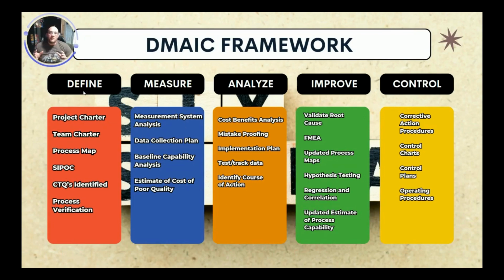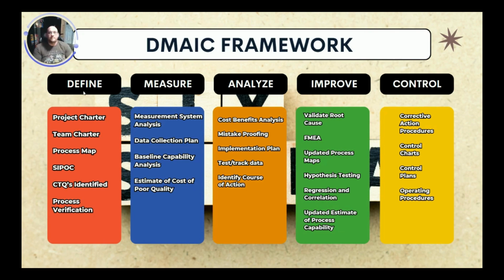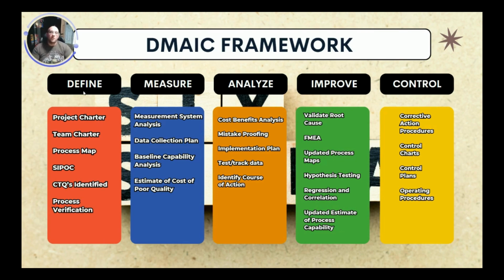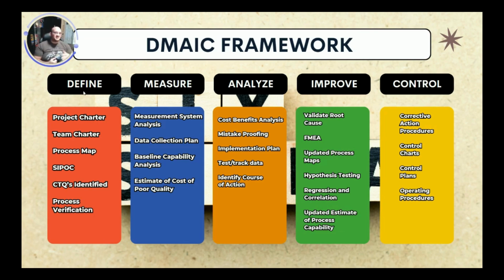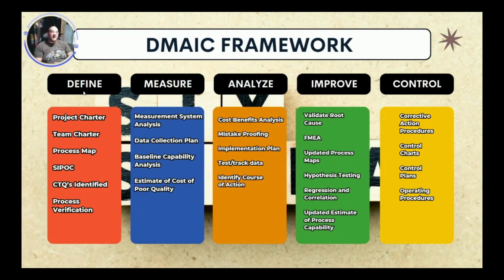DMAIC 1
Define:

In this phase, the problem or opportunity for improvement is defined clearly.
Project goals and objectives are established, along with identifying stakeholders and their requirements.
The scope of the project is defined, including boundaries and constraints.
A project charter is often created to document these aspects and gain organizational support.
Measure:

The second phase involves collecting data related to the identified problem or process.
Key process metrics are identified and quantified.
Data collection plans are developed, specifying what data will be collected, how, and from where.
The current performance of the process is measured and analyzed to establish a baseline for improvement.
Analyze:

In this phase, the data collected in the Measure phase is analyzed to identify root causes of problems or inefficiencies.
Various analysis tools and techniques such as Pareto charts, fishbone diagrams, and hypothesis testing are used to identify potential causes.
The focus is on understanding why the process is not meeting its goals or performing optimally.
Improve:

Once the root causes are identified, improvement solutions are developed and implemented.
Brainstorming sessions are conducted to generate potential solutions.
These solutions are evaluated and prioritized based on their feasibility and expected impact.
Pilot tests may be conducted to validate the effectiveness of the selected solutions before full implementation.
Control:

The final phase focuses on ensuring that the improvements made are sustained over time.
Control plans are developed to monitor key process metrics and ensure that the process remains stable.
Standard operating procedures (SOPs) and other documentation are updated to reflect the changes made during the Improve phase.
Continuous monitoring and periodic reviews are conducted to prevent the recurrence of problems and drive further improvement.
By following the DMAIC framework, organizations can systematically identify, analyze, and address problems or inefficiencies in their processes, leading to improved quality, efficiency, and customer satisfaction.